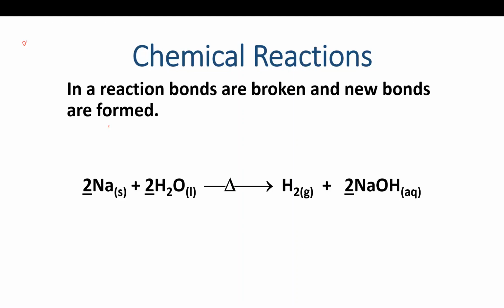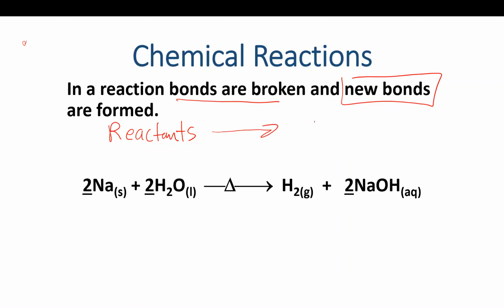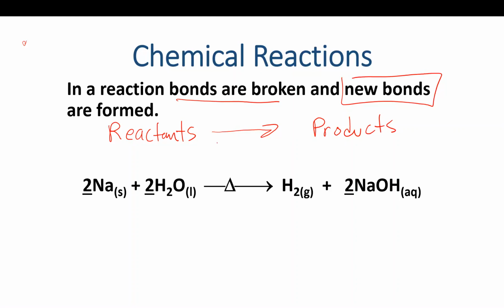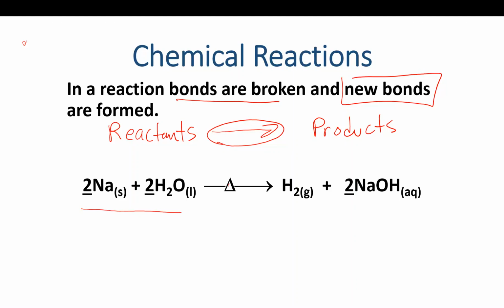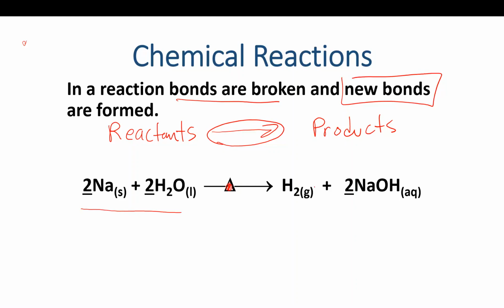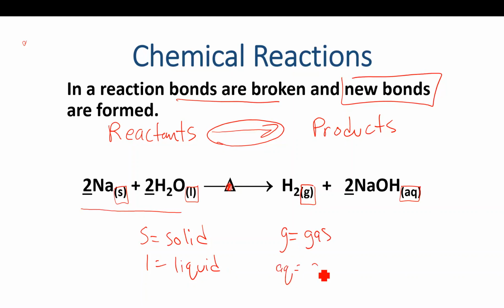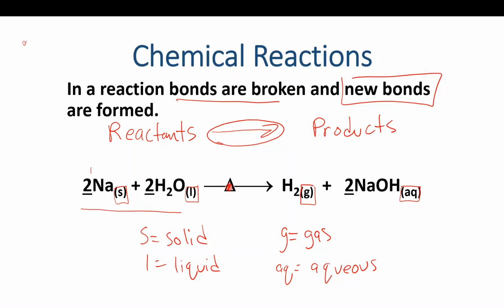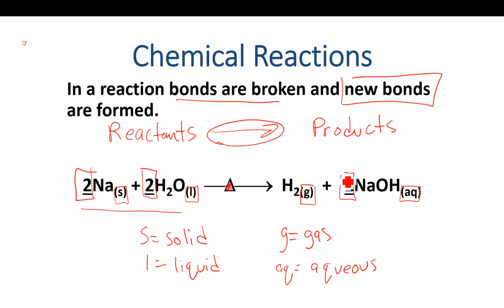How Chemical Reactions are Expressed